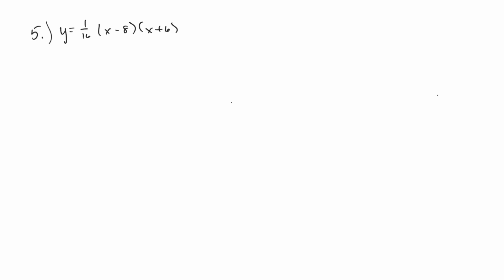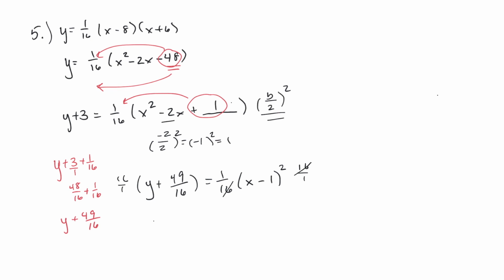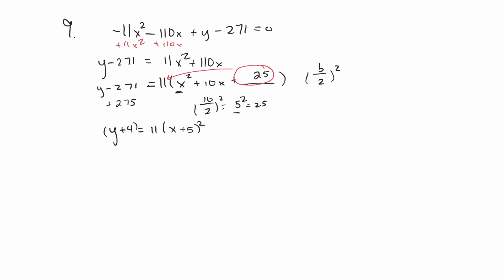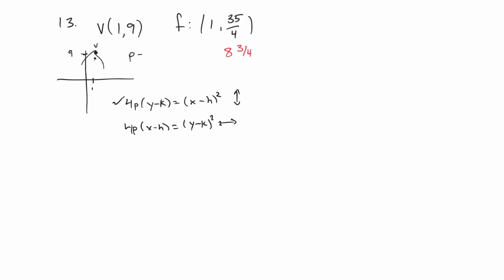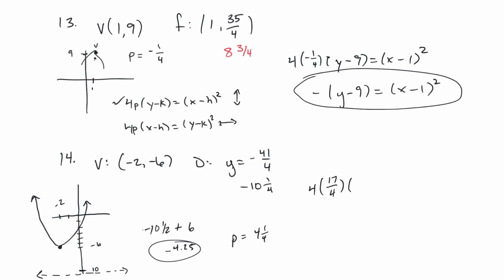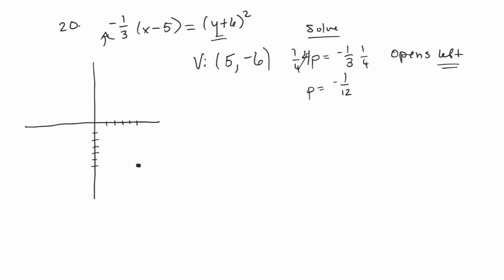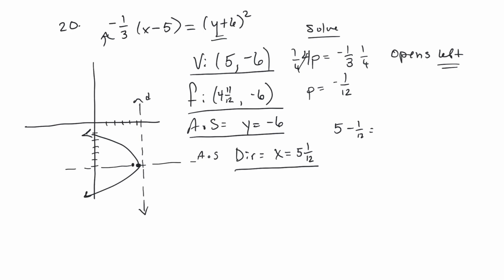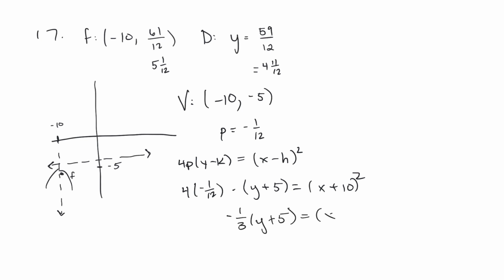PC-Writing Equations with Parabolas 2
Different examples of writing equations of the parabola.